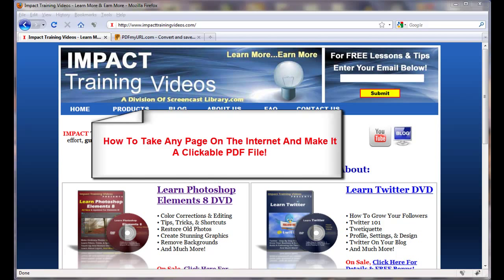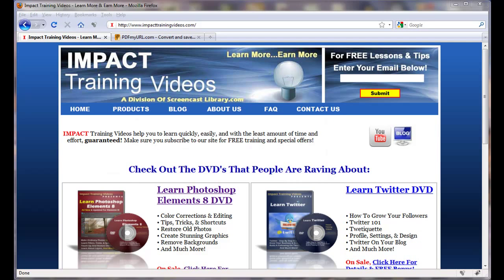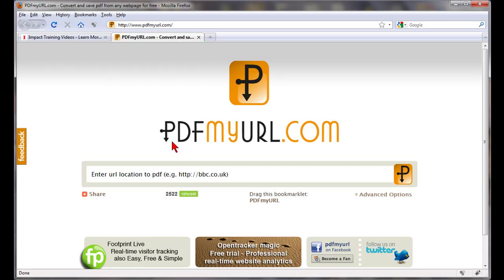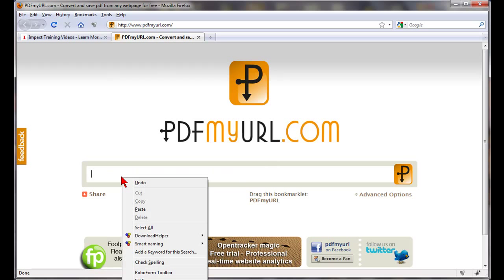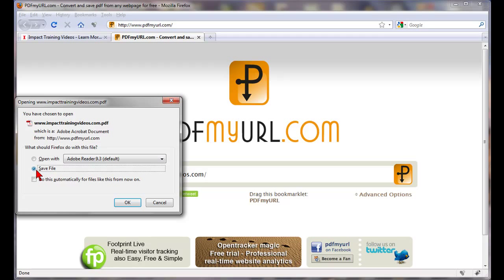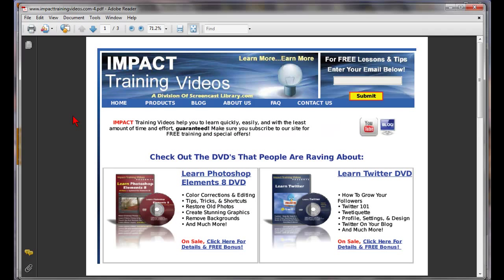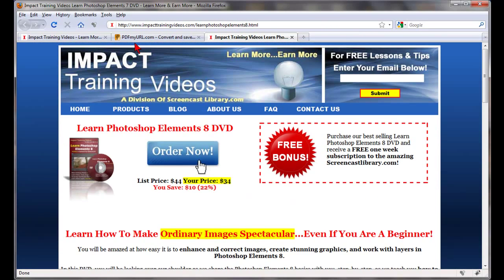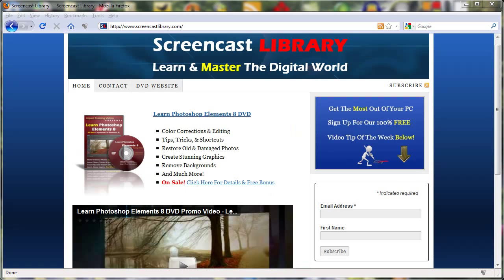How To Convert Any Website Page Into A PDF File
This quick tutorial will teach you how you can make any website page into a PDF file that you can download on your computer absolutely free!